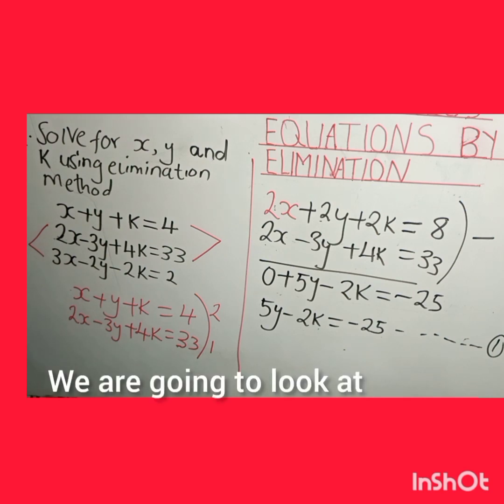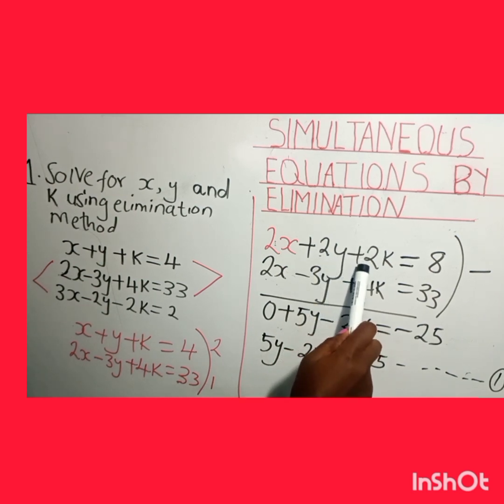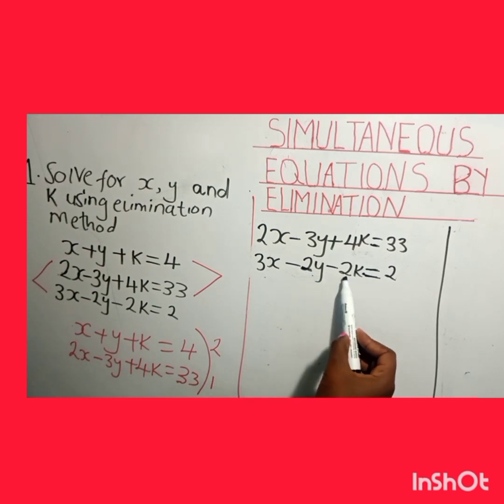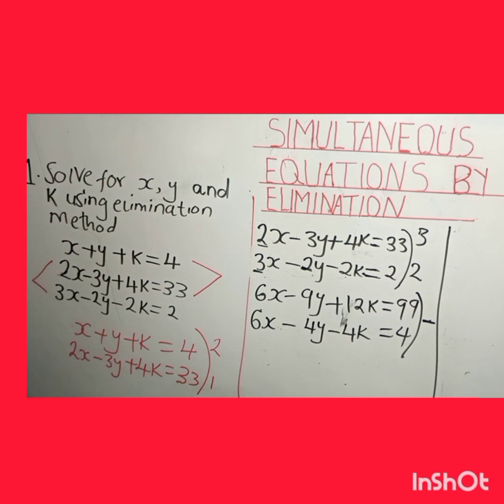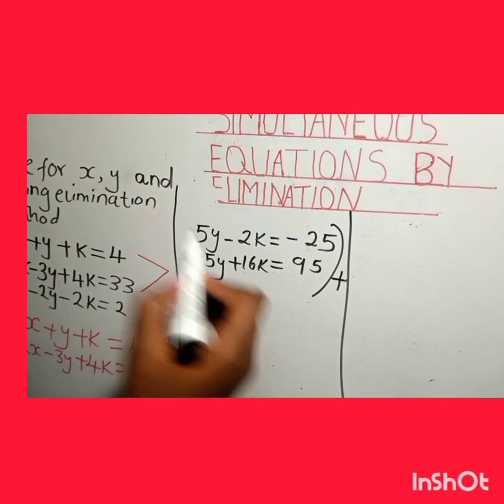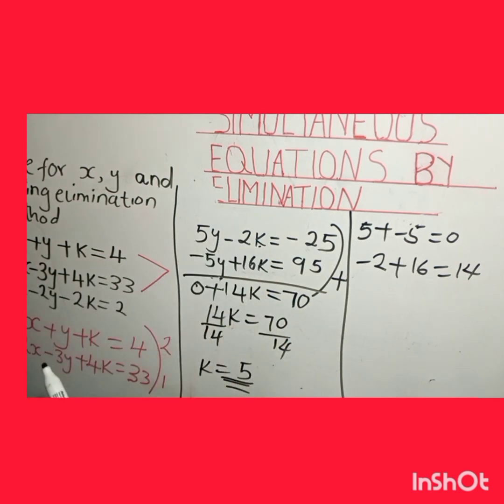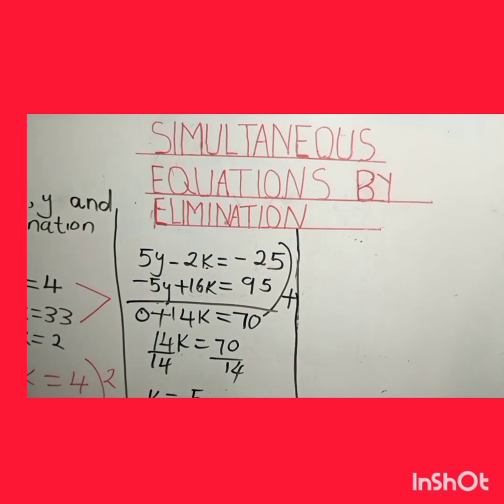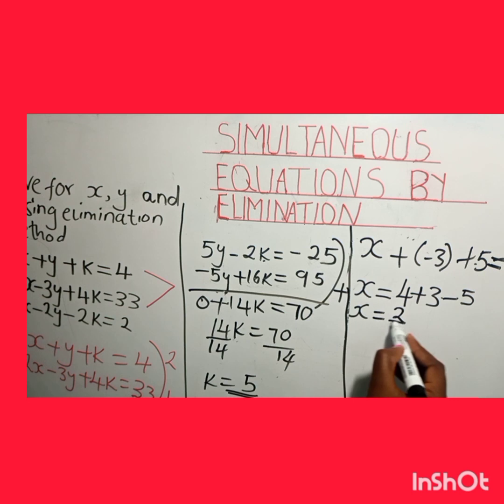how to solve simultaneous equations using elimination method//elimination method//must watch!!